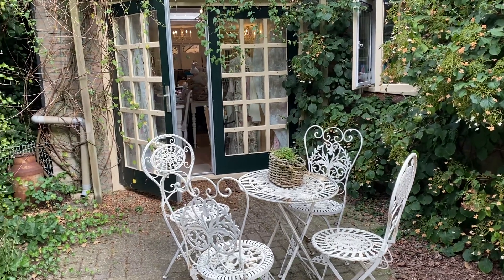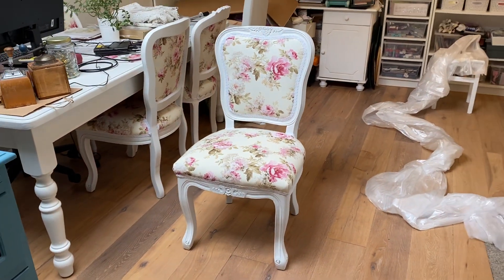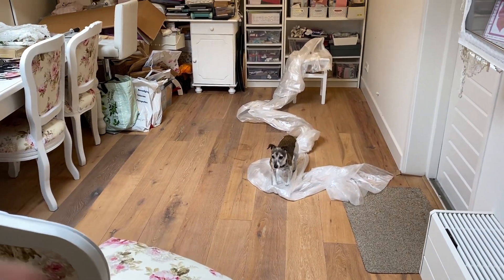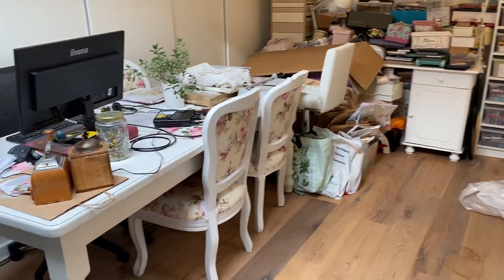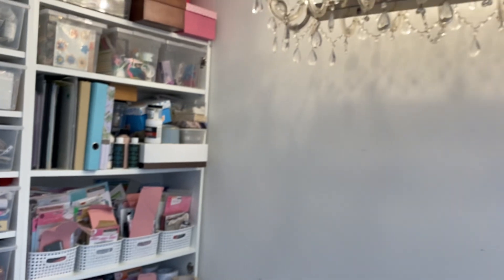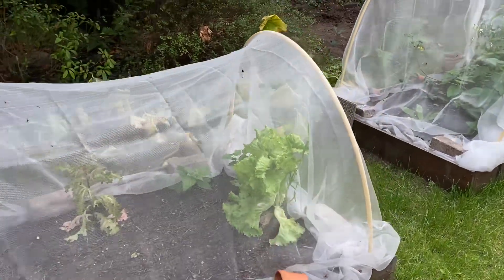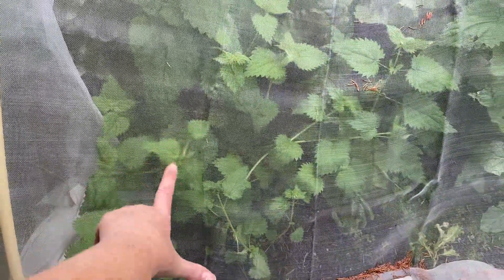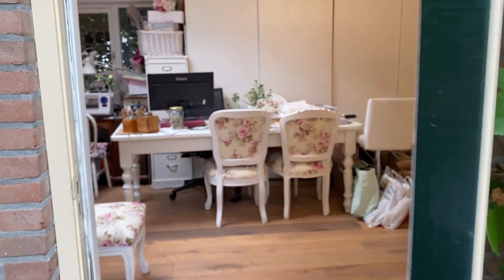Update 11: New Craft Room: window is coming!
For the previous parts to this series about my craftroom, see my playlist ‘New Craft Room’. We moved in a year ago, and now I’m finally getting my window overlooking the garden!